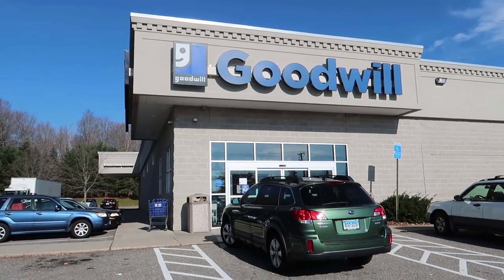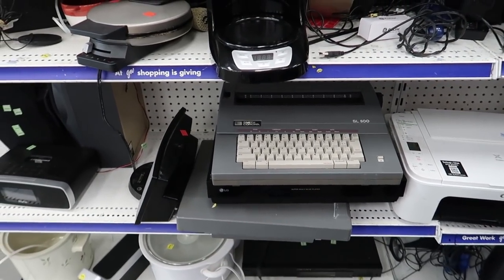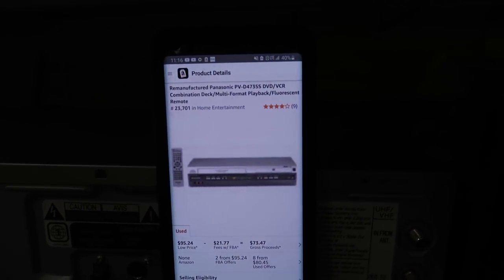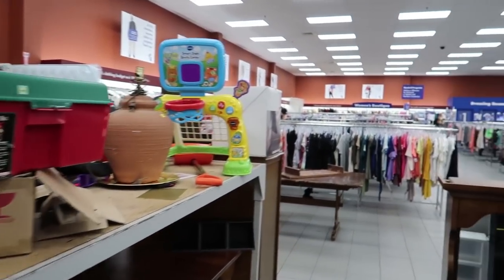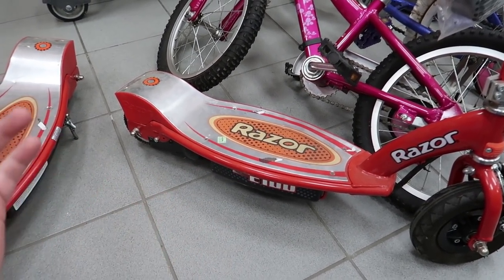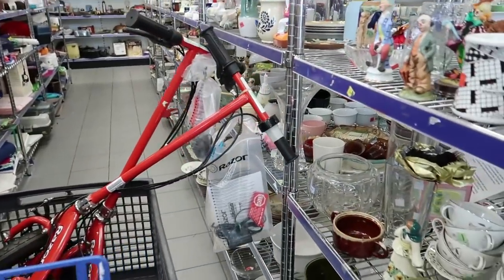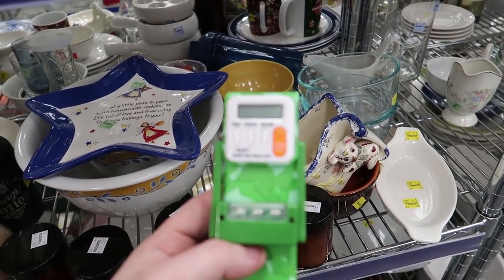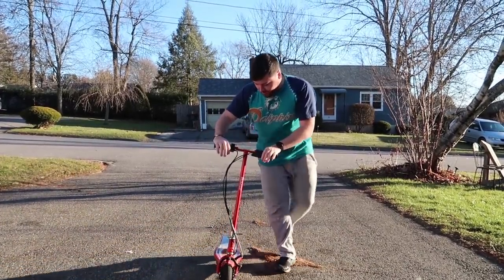6 Day Goodwill Thrifting Challenge | Can Going to the Same Goodwill Everyday Make You Money? Day [4]